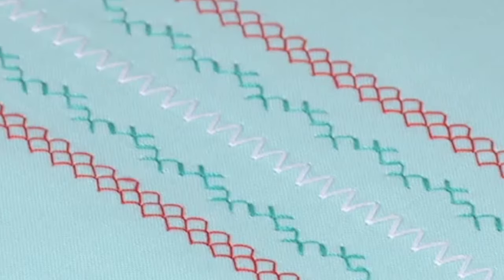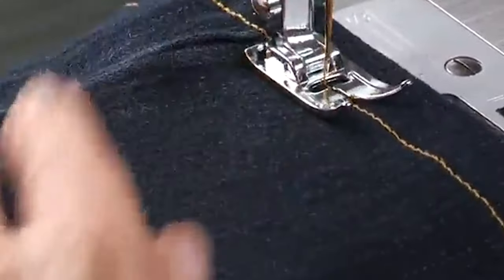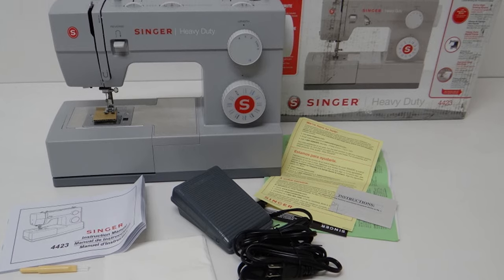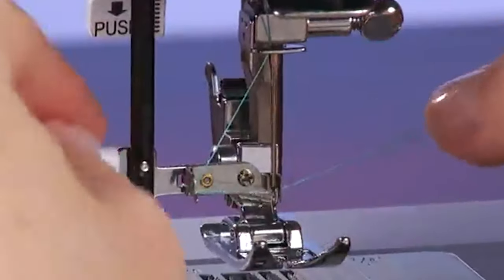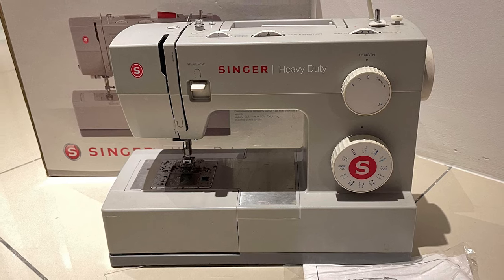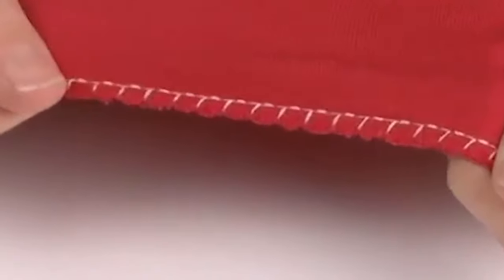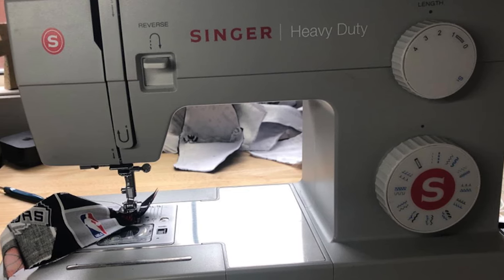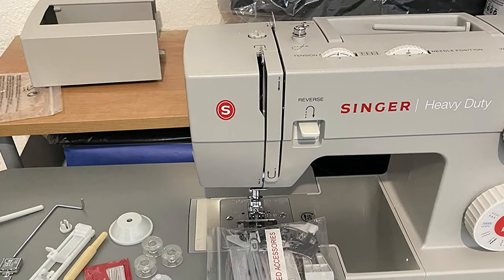SINGER Heavy Duty 4432 vs Heavy Duty 4423 Sewing Machine Review 2024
If you are a random user who just landed on this page because you wanted to know the differences between SINGER 4423 and 4432 sewing machines, this post could be your best resource.

We’ve discussed everything about both the sewing machines including the similarities as well as the differences.